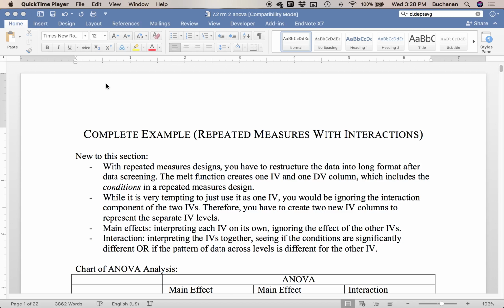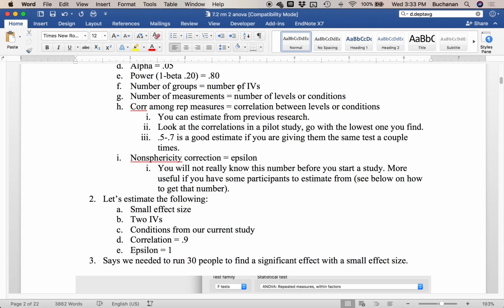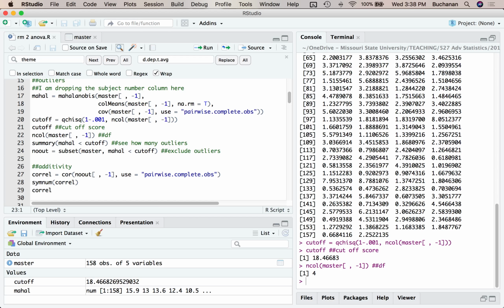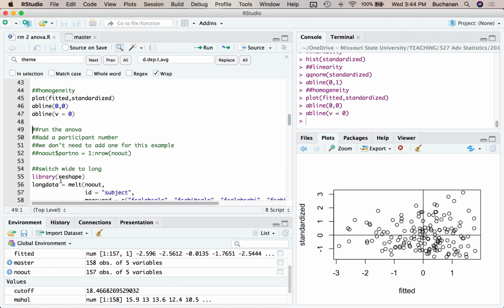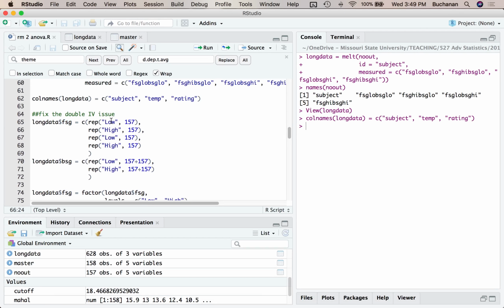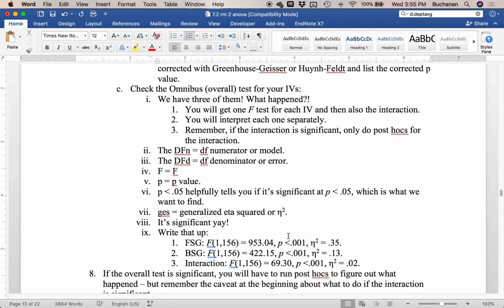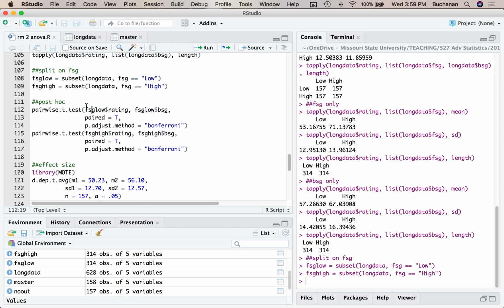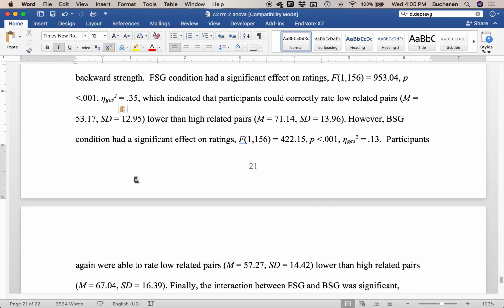R - Two-Way Repeated Measures ANOVA Example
Spring 2018

This video replaces a previous live in-class video. This video covers "doubly" or two-way repeated measures designs focusing on data screening, ANOVA using ezANOVA, post hoc tests, and effect sizes. Examples of graphs in ggplot2, and write ups in APA style are provided.  Power in G*Power is also covered.